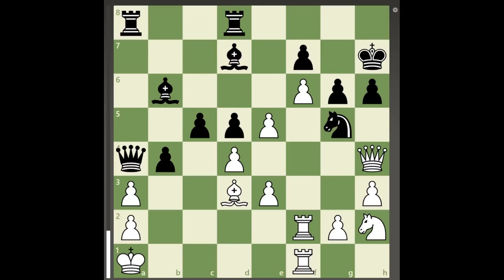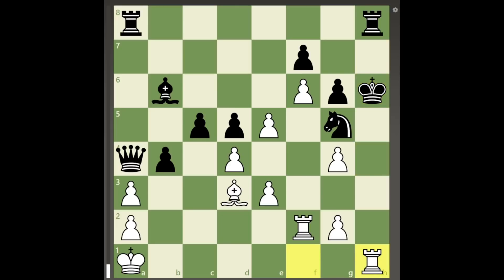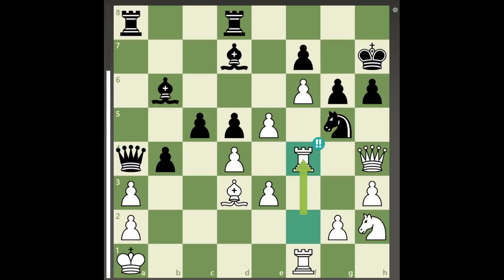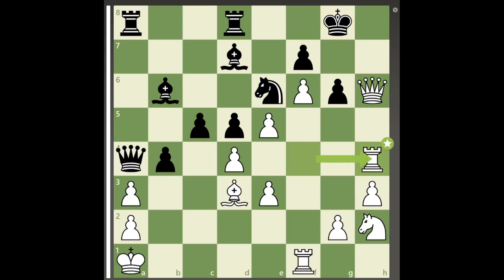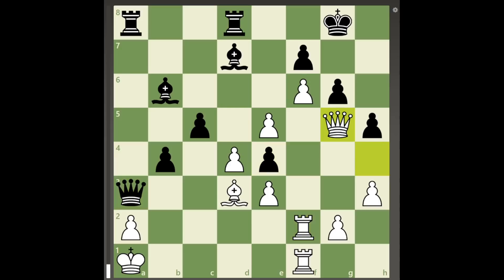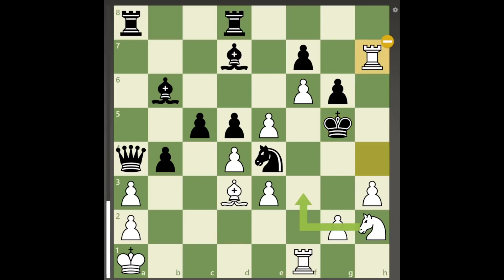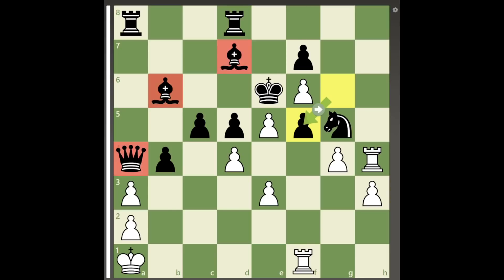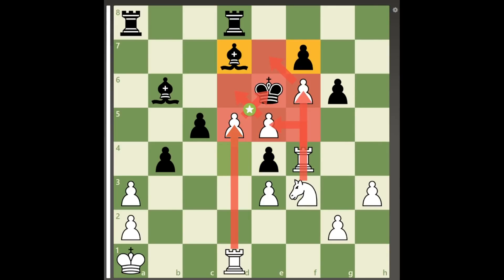A BRILLIANT Queen Sac and Quiet Move to Force Checkmate!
Another chess puzzle with 2 brilliant moves and a king hunt to force checkmate. I will give you a chance to find the first move of the puzzle.
0 rated blunder, brilliant move, cjxchess17,